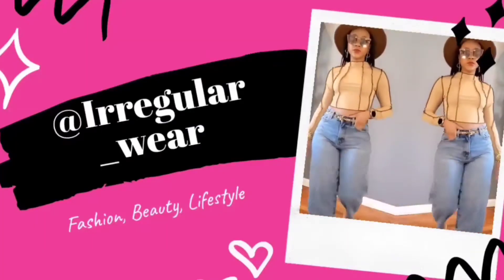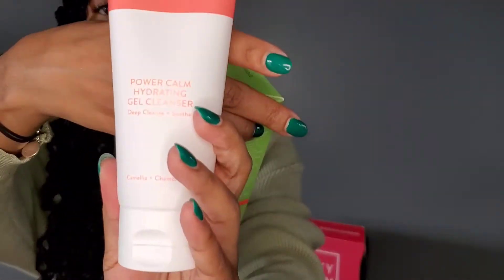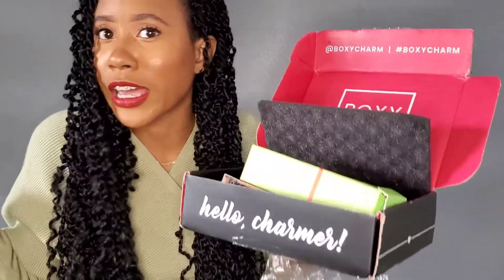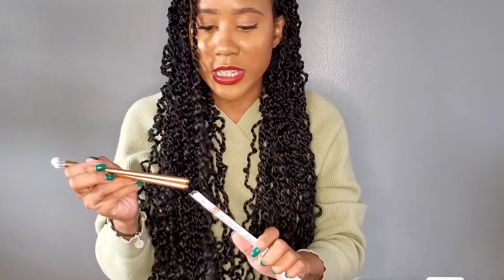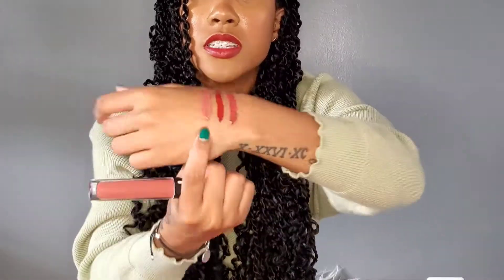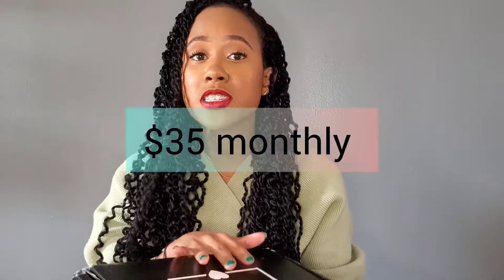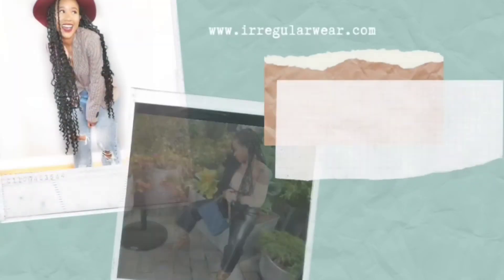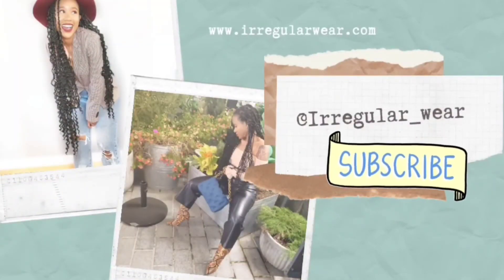NOVEMBER BOXYCHARM UNBOXING + GIVEAWAY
Hi friends! Thank you for joining me on another weekly video. This week I am talking all things Boxycharm. Boxycharm is a monthly make up subscription so if you are looking try full sized items from different brands then this is the video for you. Down below I will have my link to where you can join the Boxy crew. I hope you enjoy and I will see you beauties next week :)